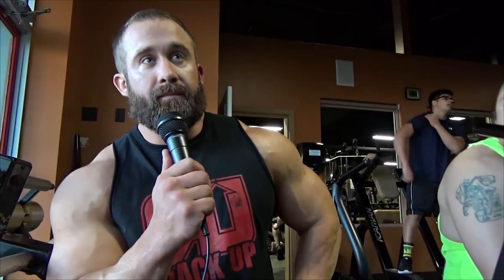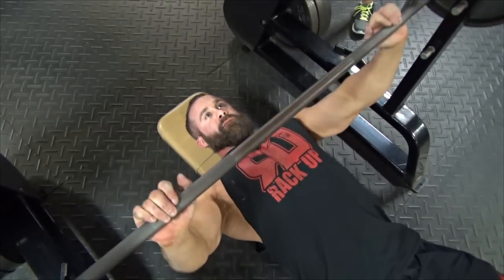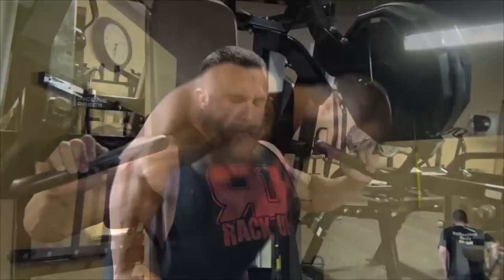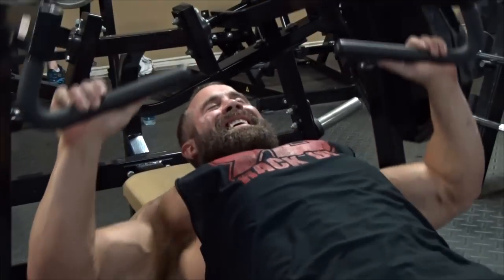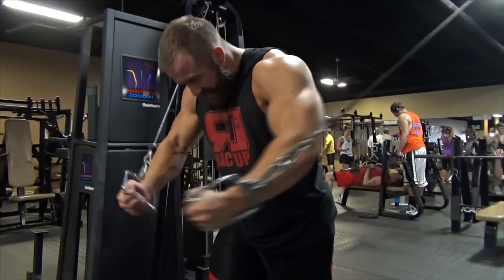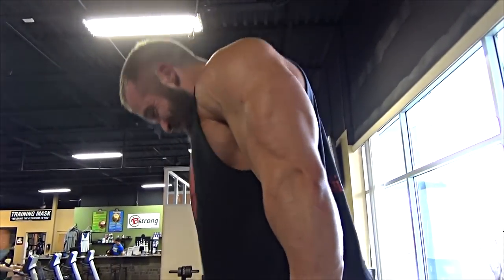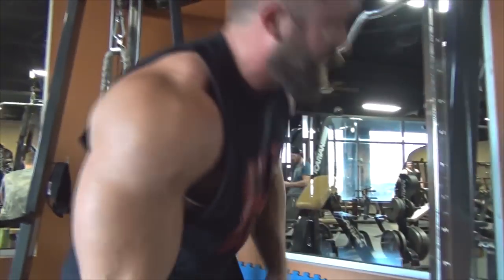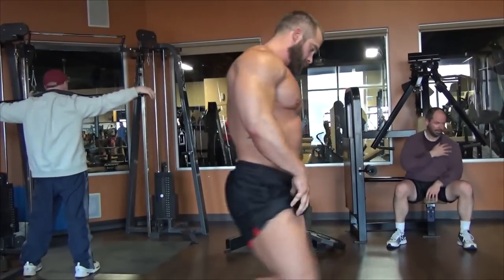Video Of Nick Rose Marine Sniper Bodybuilder Part 1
Nick Rose is a National level bodybuilder based out of Michigan.  Nick takes us through his chest workout and brief arm touch up.  He added around 10 lbs of muscle this off season and it really shows. Nick discusses his time as a Marine Sniper and what that experience was like, this is part 1 will be more coming on different topics.